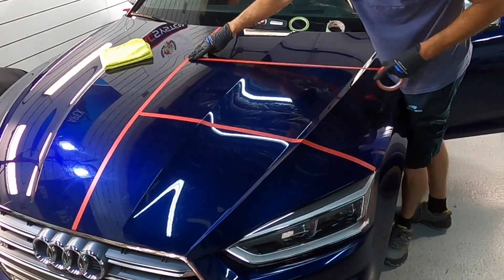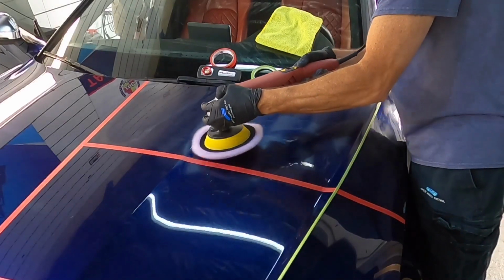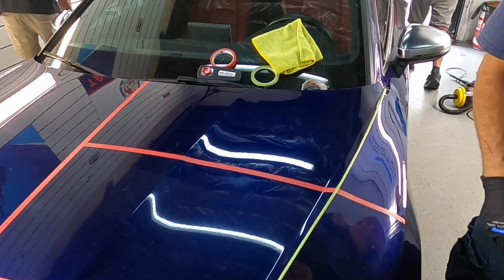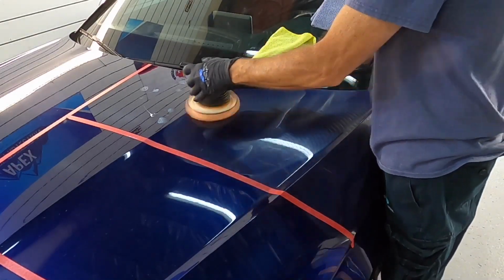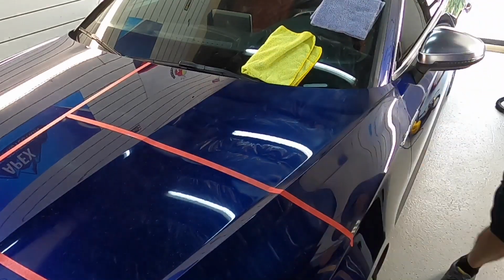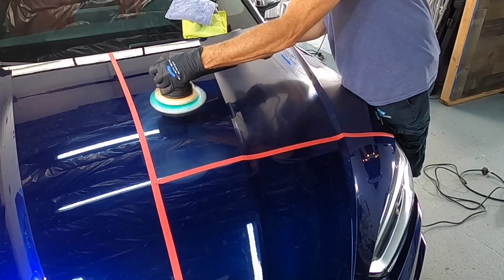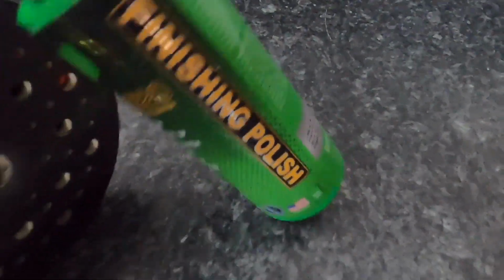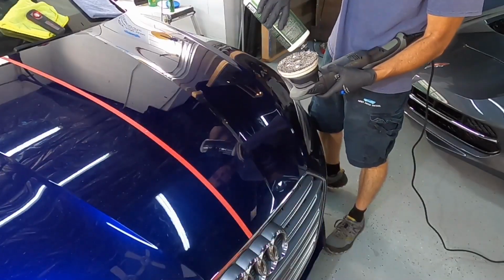HOW TO SERIES!! Video #3 Repair It Yourself! Heavy Swirling! (Dark Paint)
This is the third video in a series showing how to repair the finish of your truck, or motorcycle. Minor scrapes, scuff, damage can occur with or without the greatest care possible given to your ride. One thing you can control is how its repaired. I will show you how to Do It Yourself.

Lake Country Wool Pads.

Farecla Compound.

Rotary Polisher.

Urofiber Pads.

3D One.